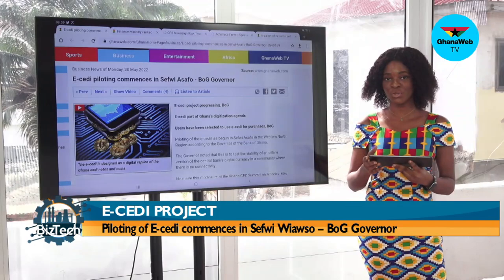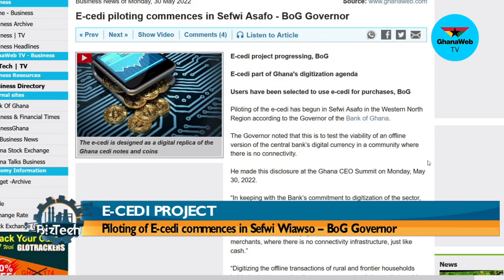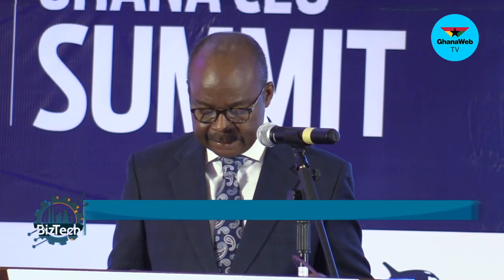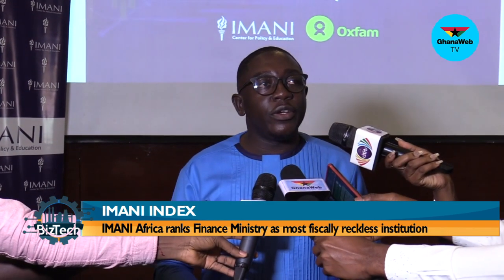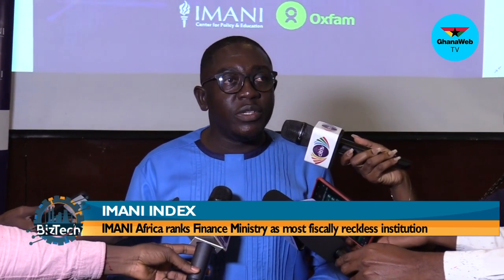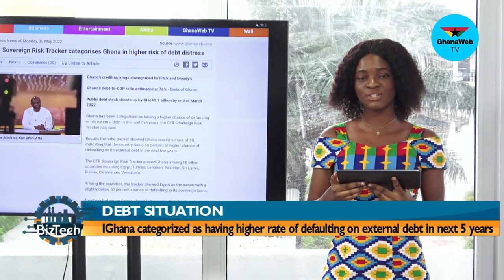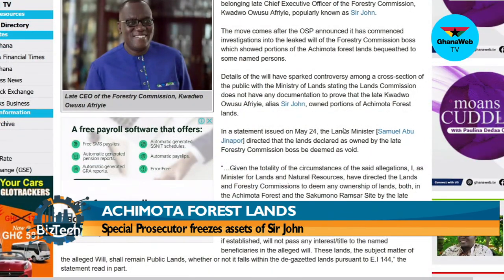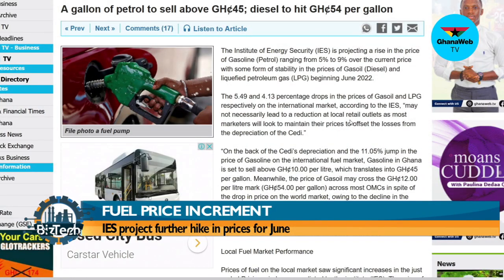BizTech: Using voice recognition technology to translate local dialects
Founder and Director of Research for Natural Language Processing Ghana, Dr. Paul Azunre takes his turn on BizTech to share the rationale behind developing the Khaya app.

About GhanaWeb TV:
GhanaWeb TV is an advertising-based video on demand (AVOD) and streaming television on Ghana’s most popular website distributing video content such as news and programmes to millions of people over the internet.

GhanaWeb TV started streaming its interactive programmes and compelling news videos on December 7, 2020, with its coverage of Ghana’s 2020 general elections. In 3 days, it garnered 21.9 million views on GhanaWeb and over 500,000 views on GhanaWeb’s YouTube and Facebook channels.

GhanaWeb TV offers 24-hour innovative, relevant, authentic and compelling content on GhanaWeb’s digital channels which can be watched on any device, anytime and anywhere.

- If you want to publish a (feature) article send it through the GhanaWeb App: